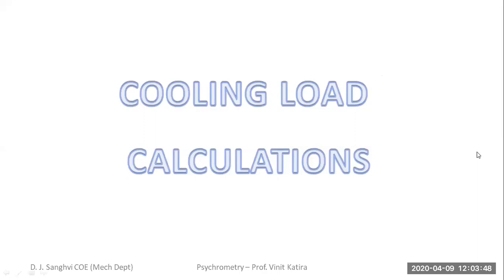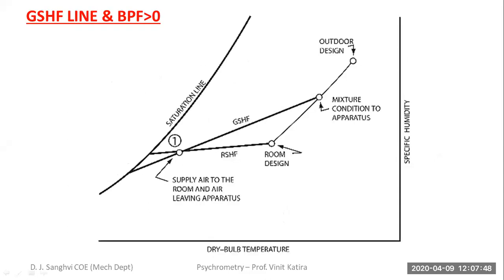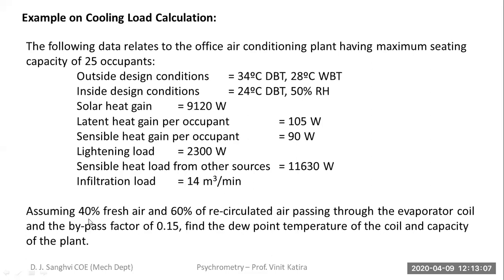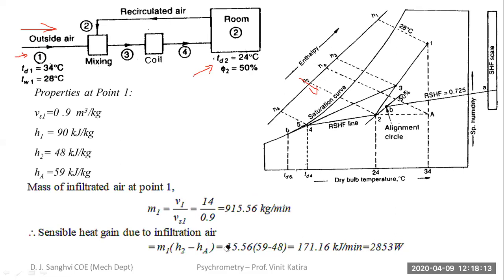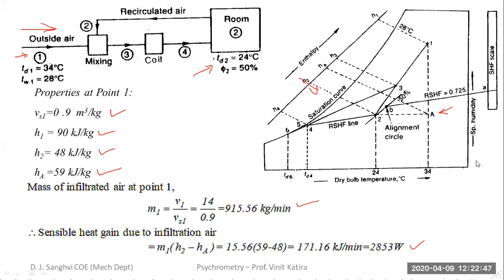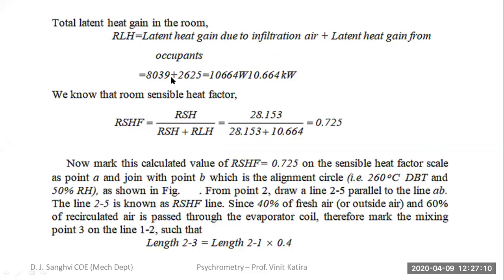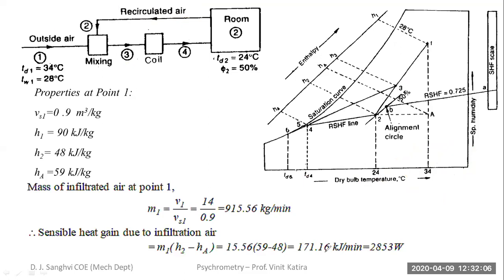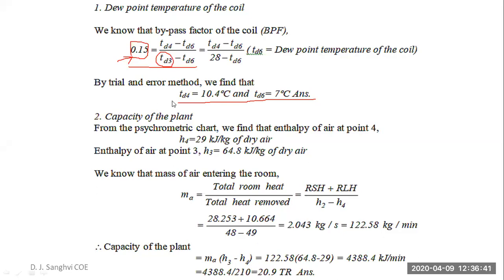Refrigeration & Air-conditioning - Numerical on Cooling Load Calculation Part 1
After understanding the various Psychrometric processes and importance of human comfort, I have explained a problem on estimating the cooling load and plant capacity estimation for an office space having 25 occupants and infiltration load.
Please refer to Part 2 for complete solution of the problem discussed in this video.